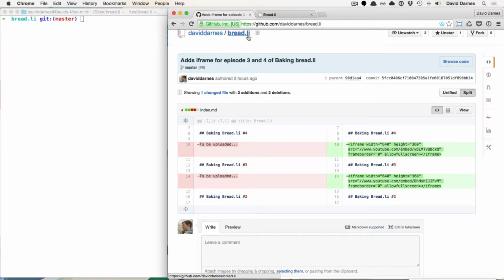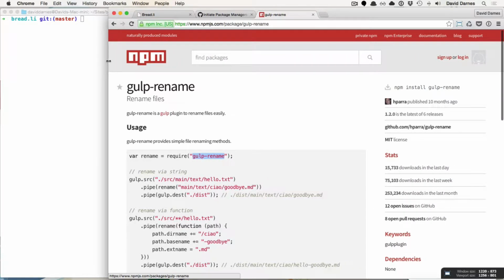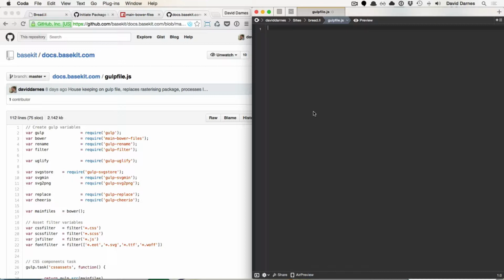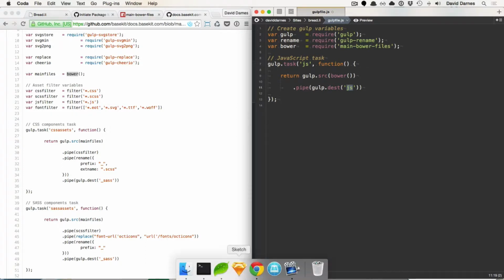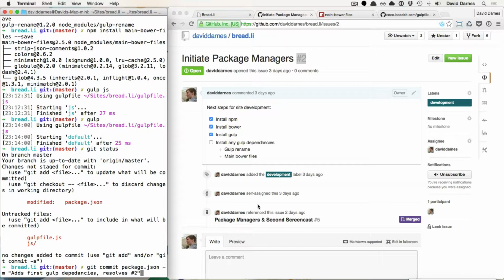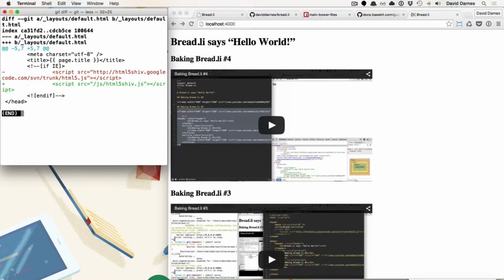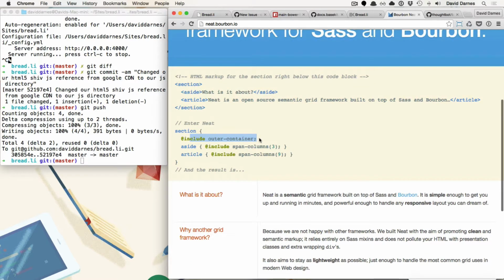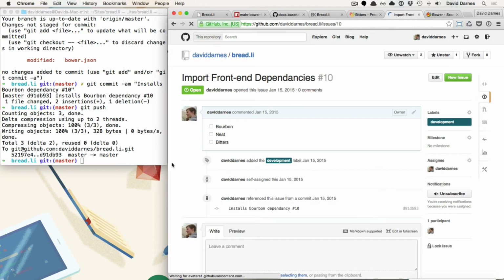Baking Bread.li #5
Number 5, where I start playing around with gulp and my first task within it.